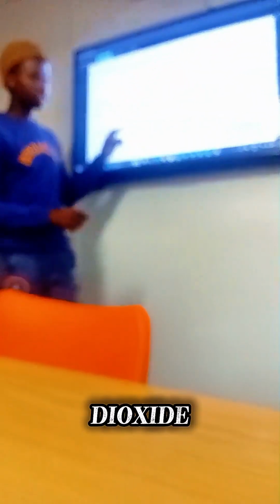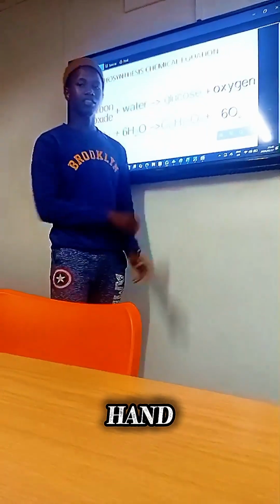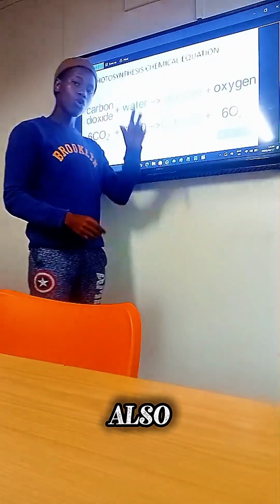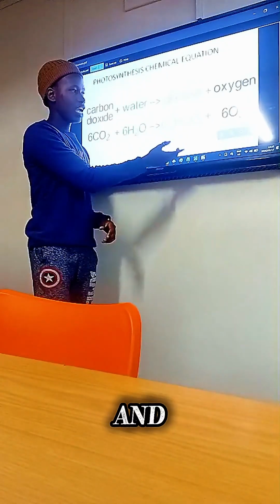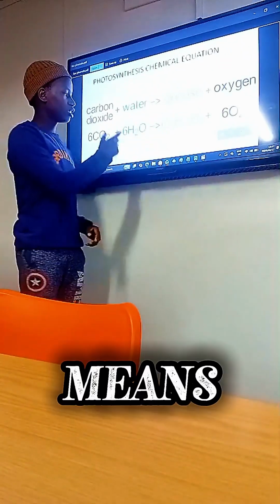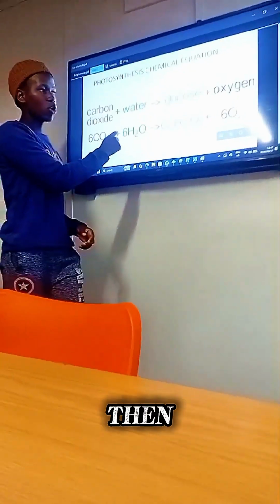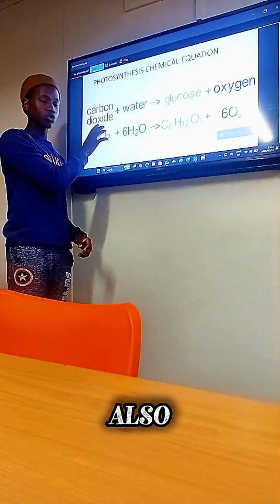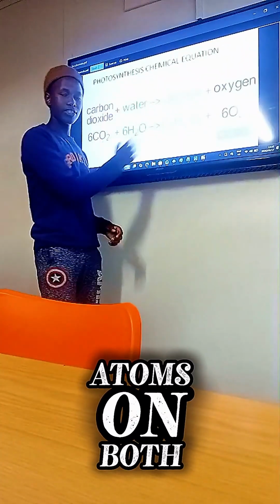FULL VIDEO ON PHOTOSYNTHESIS LIFE112 WITH ALL PARTS (1 - 4)